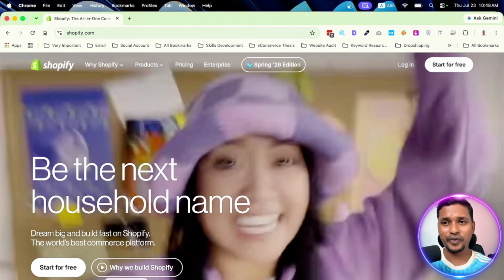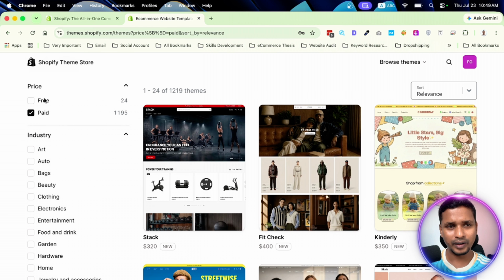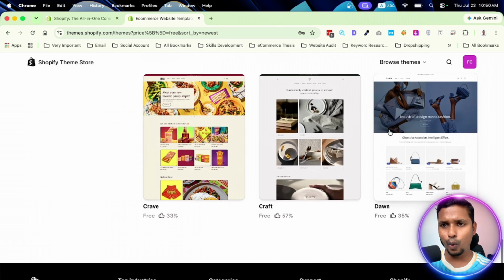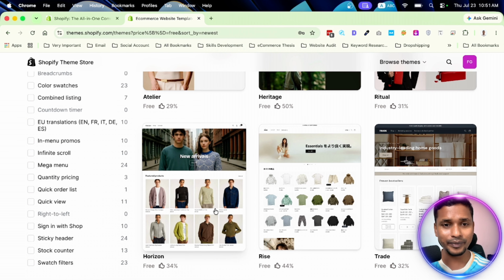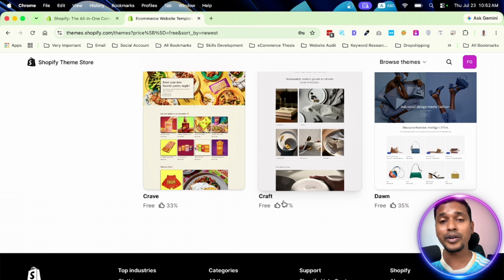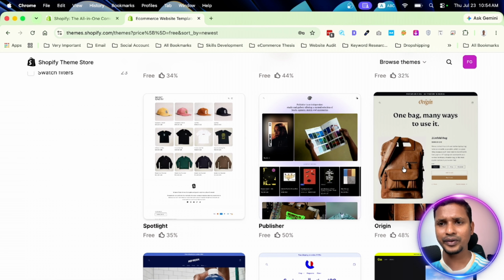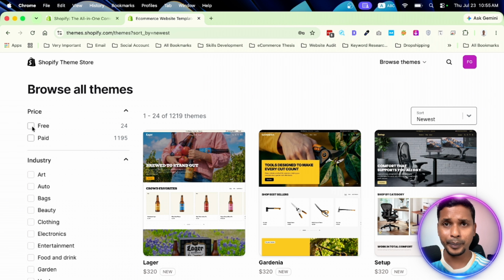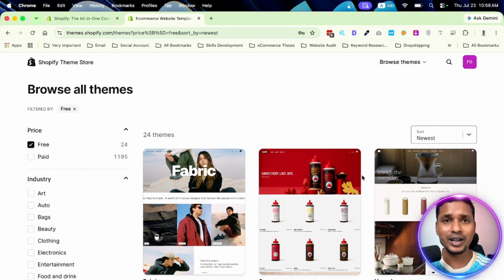Shopify Themes Explained: Free vs Paid Themes — Which One Should You Use?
In this video, I’m breaking down Free vs Paid Shopify Themes and explaining which one you should use for your Shopify store.

Many Shopify store owners think they need to buy an expensive premium theme to build a professional-looking store. But is that really necessary? In many cases, a free Shopify theme can be an excellent choice if you know how to customize it properly.

I’ll show you the benefits and limitations of free and paid Shopify themes, when you should choose each option, and how you can create a professional Shopify store using a free theme with smart customization and ready-to-use code snippets.

In this video, you'll learn:
✅ Free vs Paid Shopify Themes
✅ Benefits of Free Shopify Themes
✅ Limitations of Free Shopify Themes
✅ Benefits of Premium Shopify Themes
✅ When should you use a paid Shopify theme?
✅ How to make a free Shopify theme look professional
✅ Shopify theme customization tips
✅ How custom code can improve a free Shopify theme
✅ How Shopify developers can build professional stores without expensive themes

If you're starting a new Shopify store or looking to improve your existing store, this video will help you make a better decision before spending money on a premium theme.